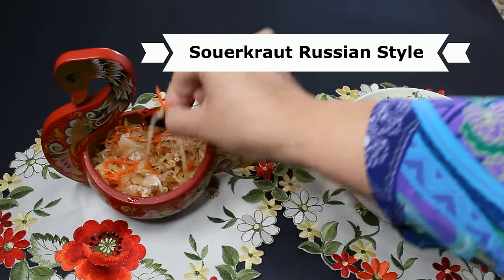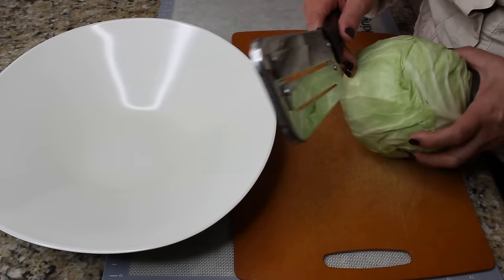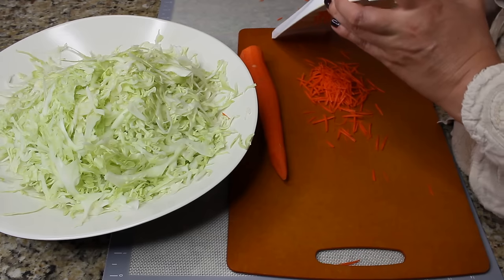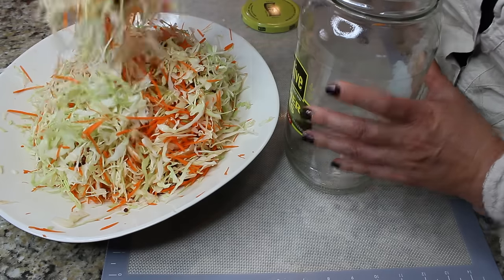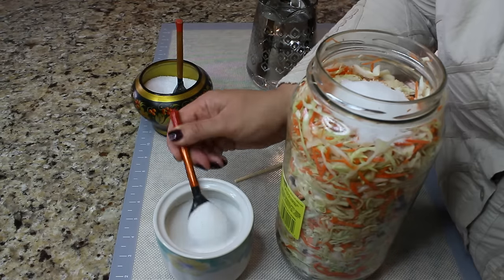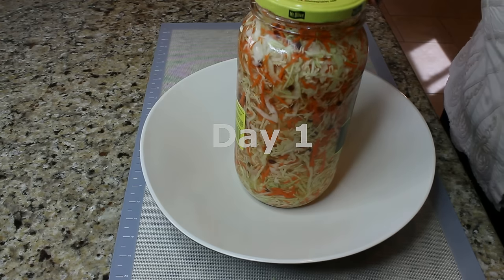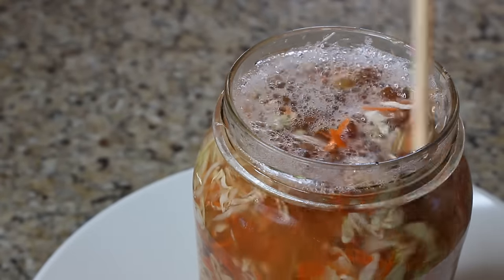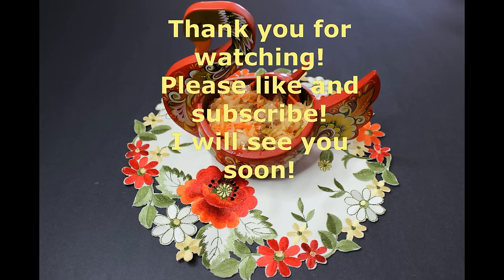Sauerkraut Russian Style in The Jar! Капуста, квашеная в банке!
In Russian Style Sauerkraut carrots are used and some times even apples. It is very popular appetizer in Russia and served usually with boiled potatoes and meat dishes.

Ingredients:
1 medium head of white cabbage
2 medium carrots
3 tablespoons of coarse salt
2 table spoons of sugar
filtered water
2.5 L jar with wide opening

Method:

Slice cabbage in long thin strips.
Same goes for carrots.
Mix it.Put it in a jar.
Top it with filtered water.
Place jar on a plate , cover loosely with a lid and leave on a counter top .
Next day, mix cabbage and push it down with chopstick, leave it for one more day.
Final day: Taste your sauerkraut. If you like the taste, put it in a fridge overnight. If it is not sour enough, leave it for one more day.

Serve sauerkraut cold with anise seeds and a drizzle of unfiltered sunflower oil.

Nastassja:)

Sauerkraut cutter: